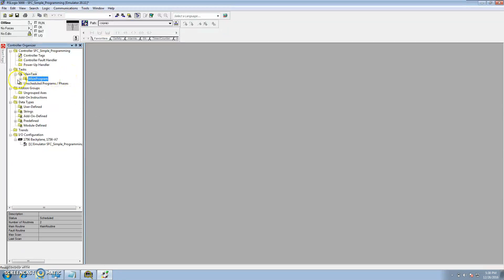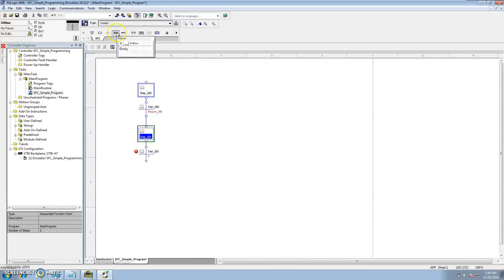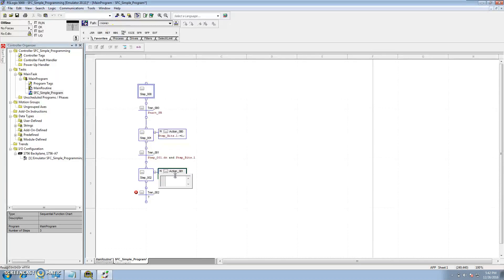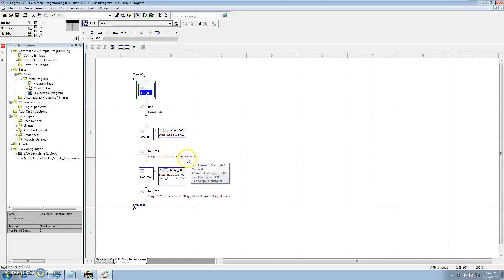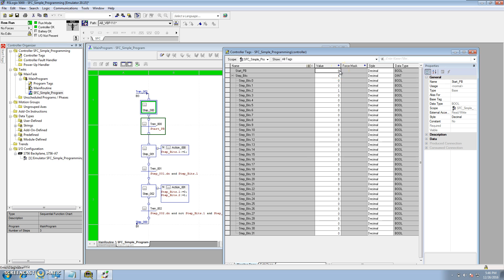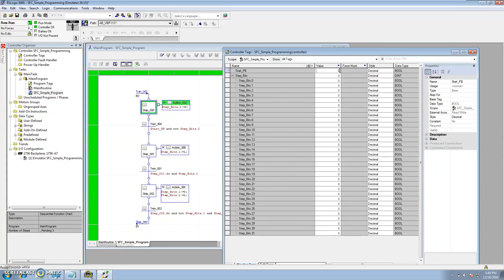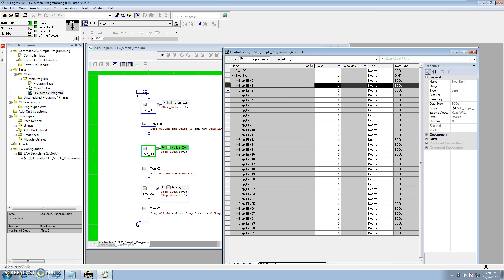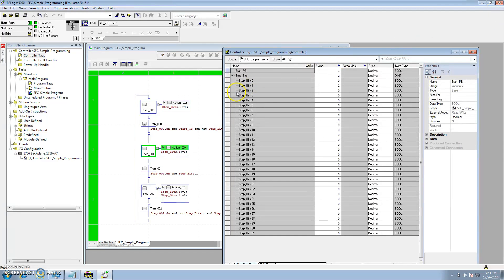SFC Programming With RSLogix 5000 (HD) | Sequential Function Chart Programming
Here is a short video showing how to make a simple SFC program using RSLogix 5000 version 20 with RSLogix 5000 Emulate so no hardware is required. Simple SFC Programming with explanations.

Thanks,

Shane